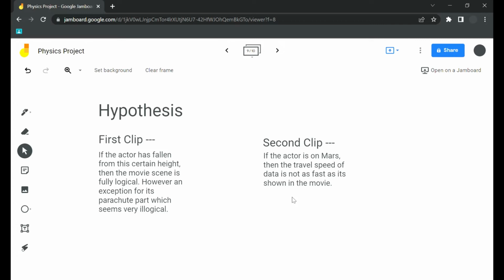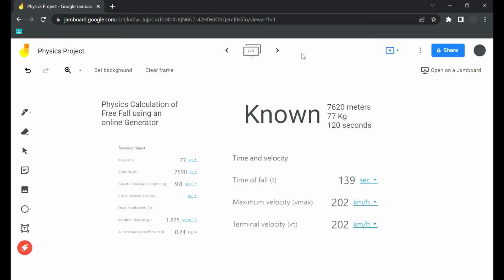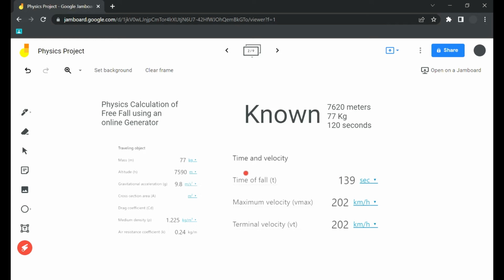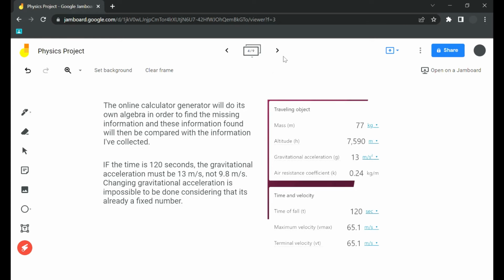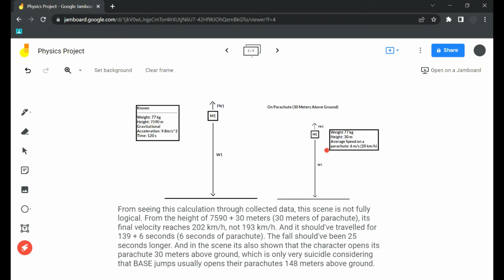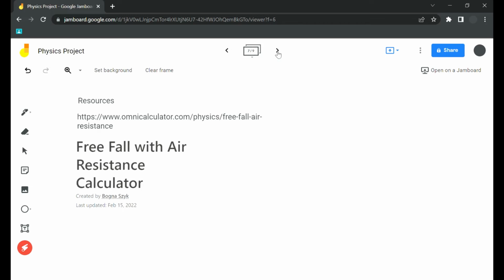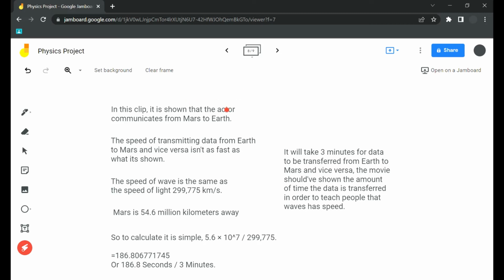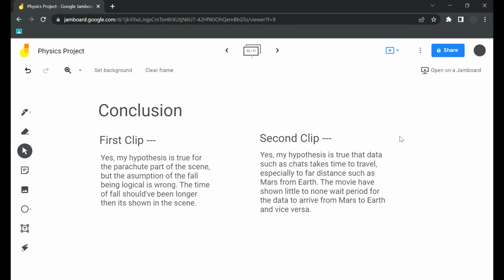Analyzing Movie Clips Using Physics By Axel Mikael Tanurahardja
Hello, I'm Axel and in this video I will be analyzing two famous movie clips using physics!